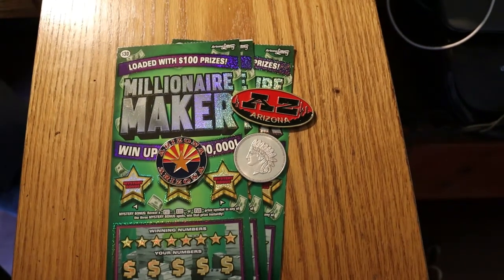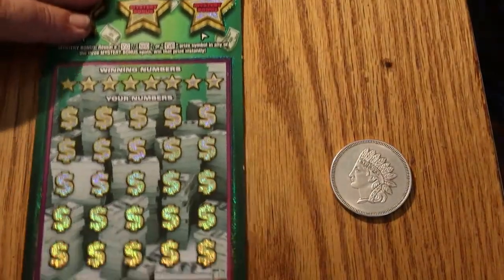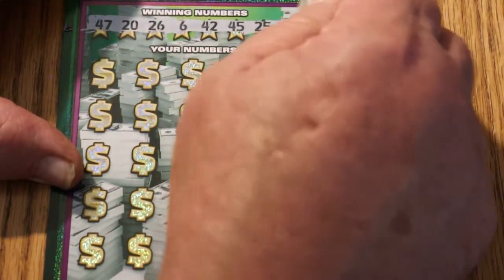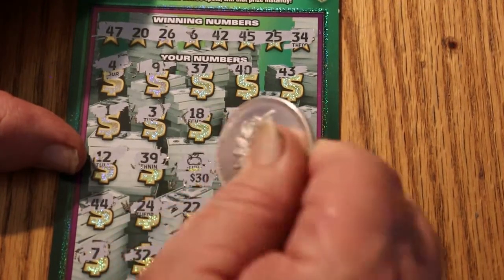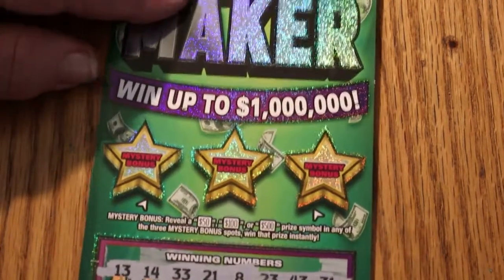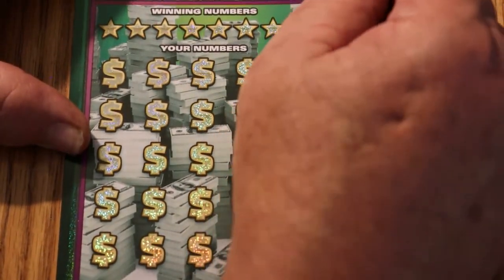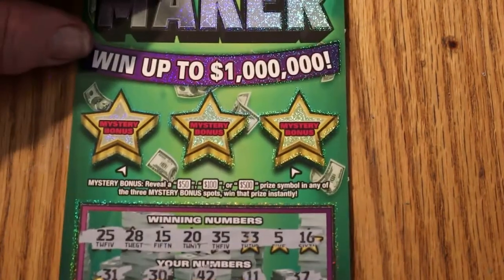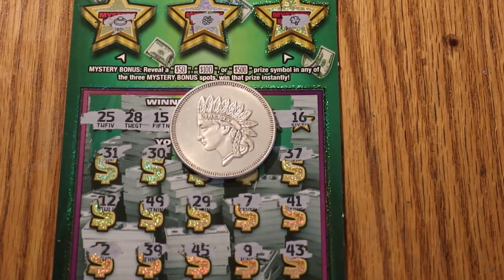Three $30 MILLIONAIRE MAKER 😎